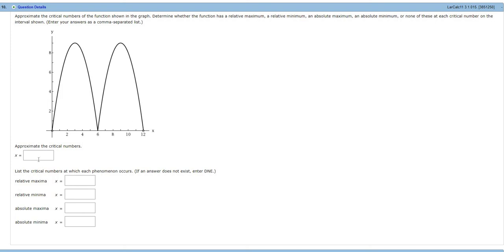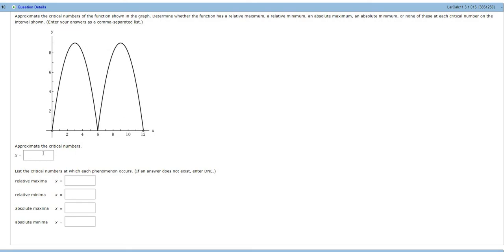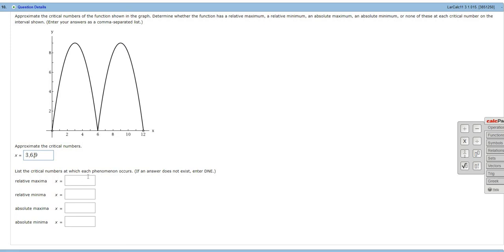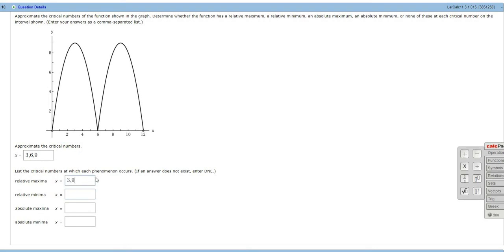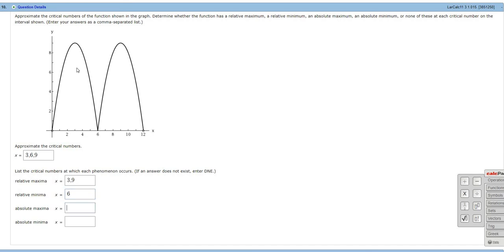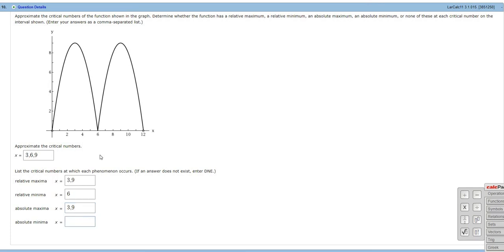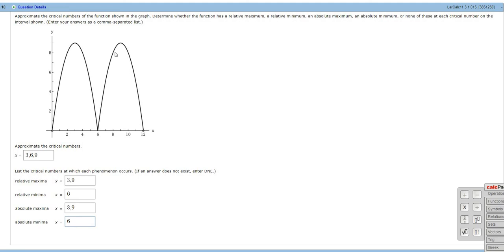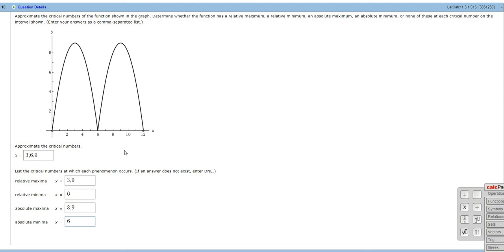How to Find Critical Numbers and Relative Maxima and Minima from a Graph